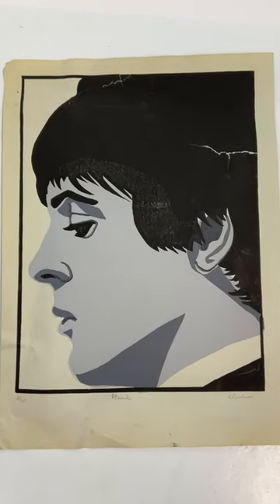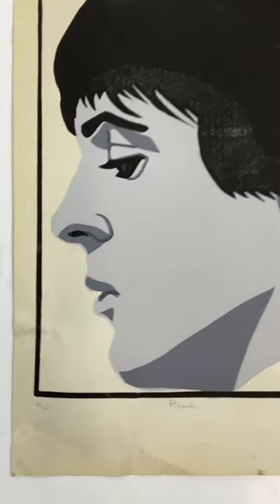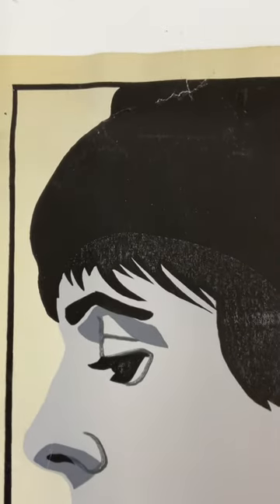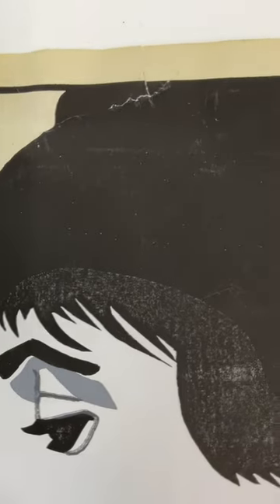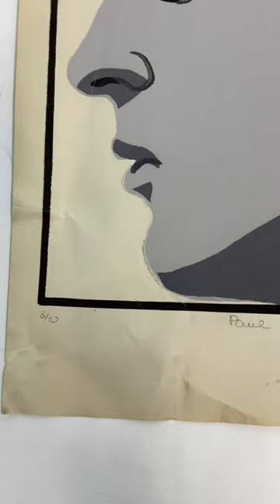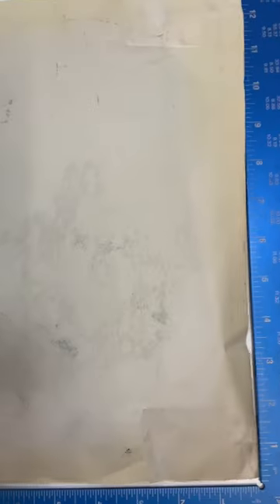Paul McCartney Art Print Numbered 8/10 Artist Signed